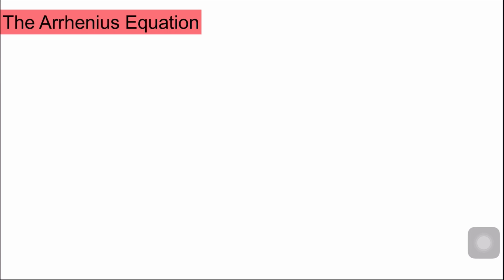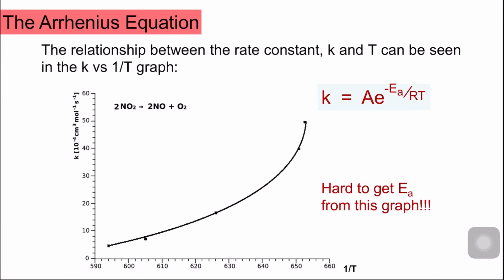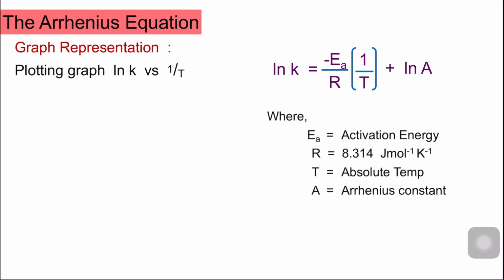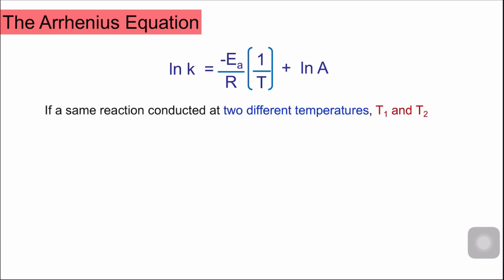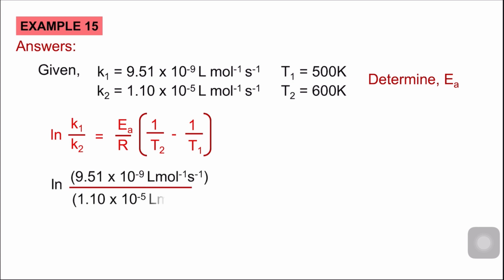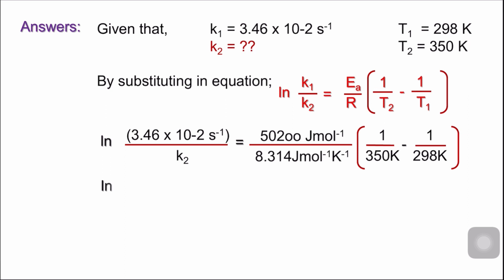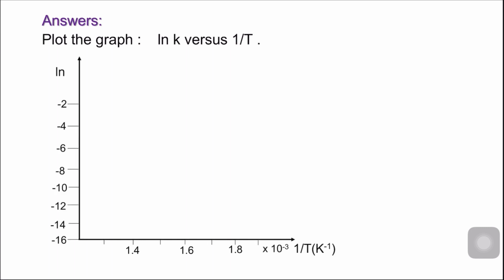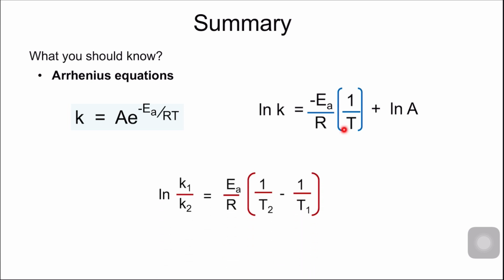SK025 Arrhenius Equation (Chapter 1; Part 7)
In this video, we will learn about Arrhenius equation and 2 more new forms of Arrhenius equation based on the derivation.